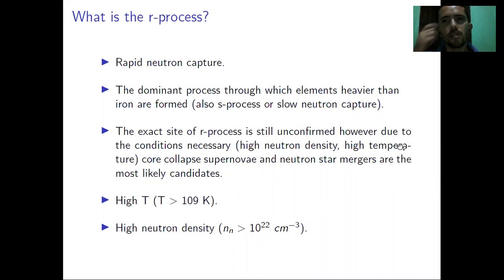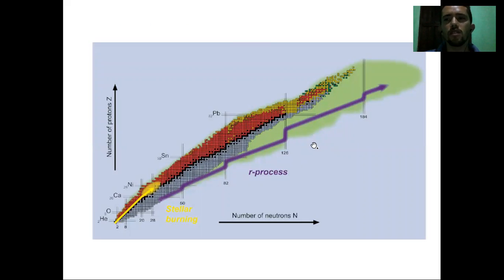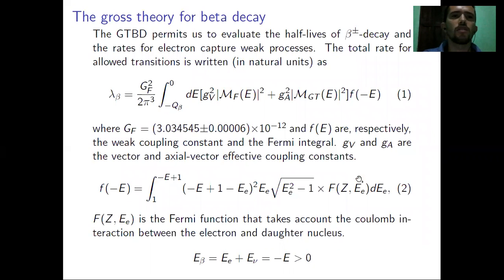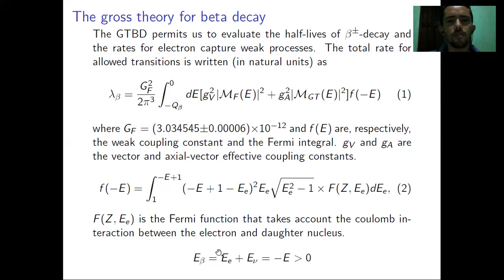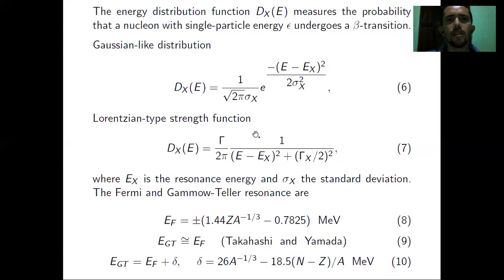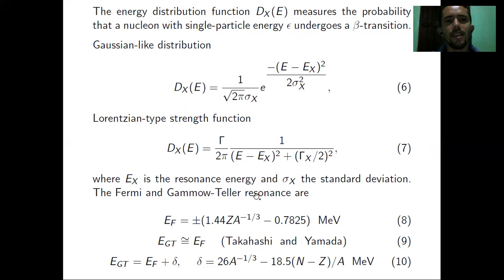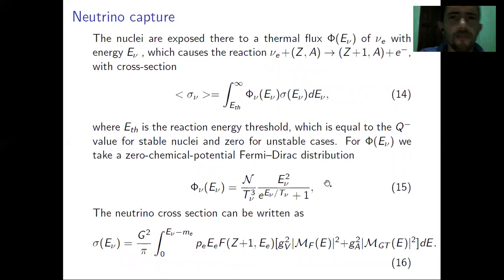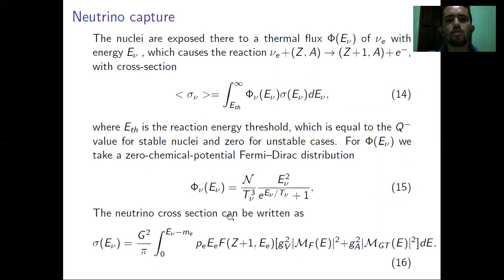Neutrino physics in the r-process nucleosynthesis